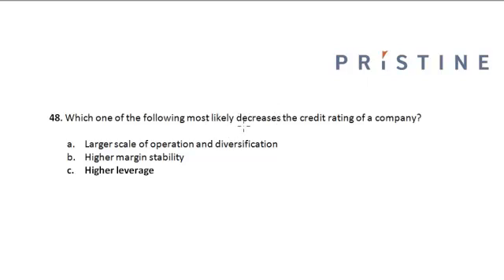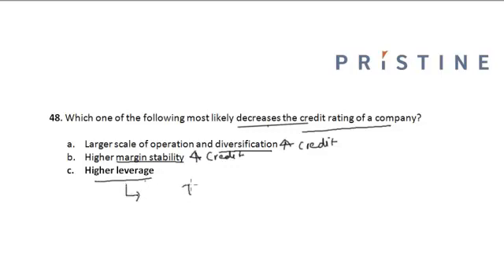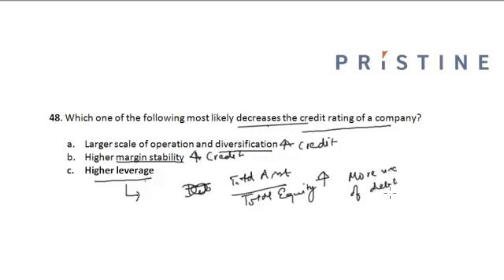CFA Tutorial: Financial Statement Analysis (Credit Rating of a Company)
Learn how a company's credit rating gets decreases when its leverage increases.
Credit Rating: Is an assessment of the credit worthiness of individuals and corporations.